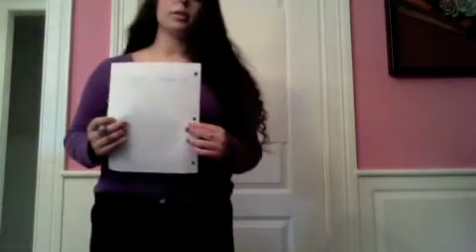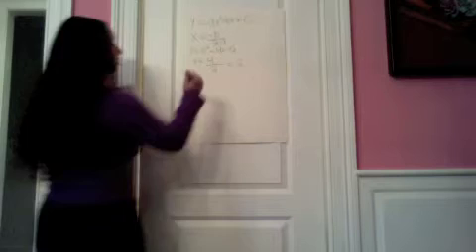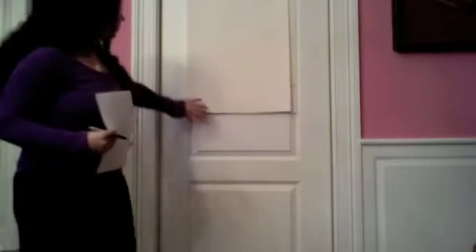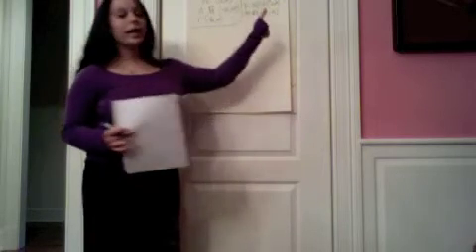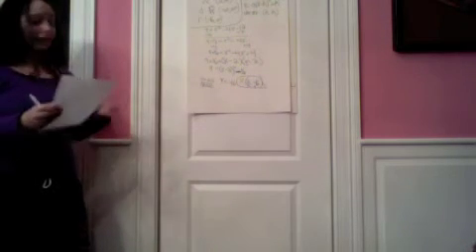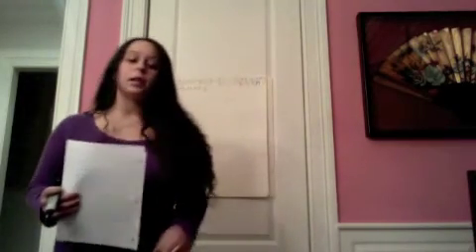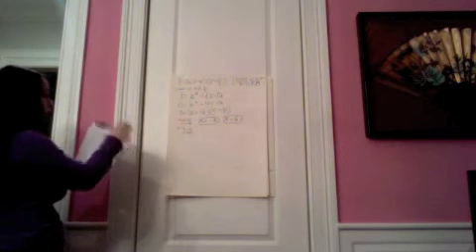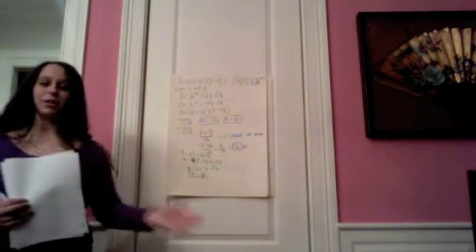Three Forms of the Equation for Parabolas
Three forms to graph parabolas:Equation in video:y=x^2-4x-12
Standard Form:y=ax^2+bx+c          Vertex at (-b/2a,f(-b/2a))
Vertex Form:y=a(x-h)^2+k              Vertex at (h,k)
Intercept Form:y=a(x-p)(x-q)            x int:p and q, vertex is midway between two points ((p+q)/2,f((p+q)/2)
Possible to have 2,1,or 0 x intercepts. In this case two x intercepts, so two different roots, so vertex midway between two points/roots/x intercepts.
Axis of symmetry=x coordinate of vertex (turning point/maximum or minimum point on graph)=-b/2a
Axis of symmetry=2
Plug in X (2) in original equation to solve for Y coordinate of vertex.
Y coordinate=-16
Vertex:(2,-16)
Domain:All possible x values for graph,varies depending on graph D:(All reals,can be any value) Range:All possible y values for graph,varies depending on graph  R:(-16, infinity)
Check if "A" value in original equation is positive or negative to determine upwards or downwards parabola. Positive=upwards Negative=downwards
Increasing:(negative infinity,2)  Always write according to X value
Decreasing:(2,infinity) Always write according to X value

One will get the same vertex and other points on the graph using same initial equation, x^2-4x-12, through the three forms:standard, vertex,and intercept form. Where the graph is increasing and decreasing will be the same, as well as its range and domain because I used the same equation each time, I just solved it differently through the three forms.